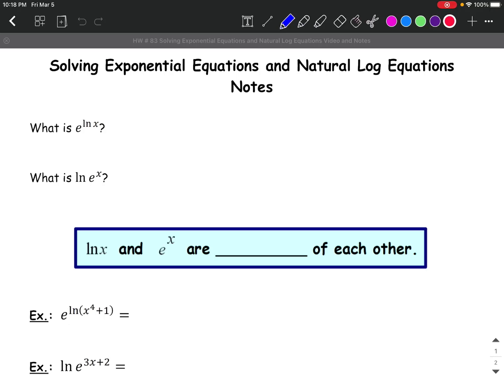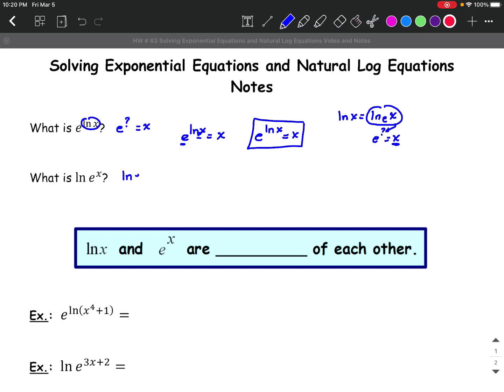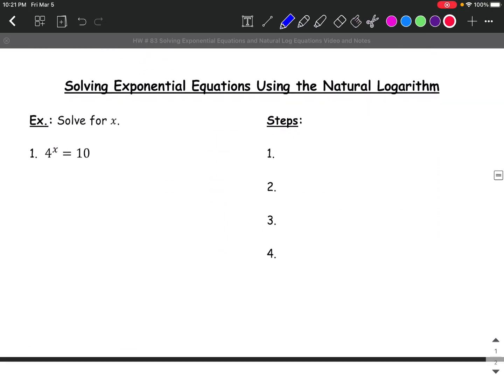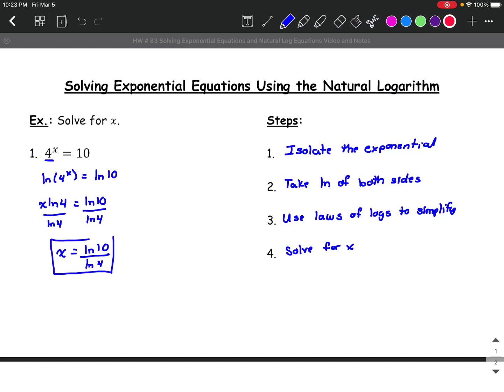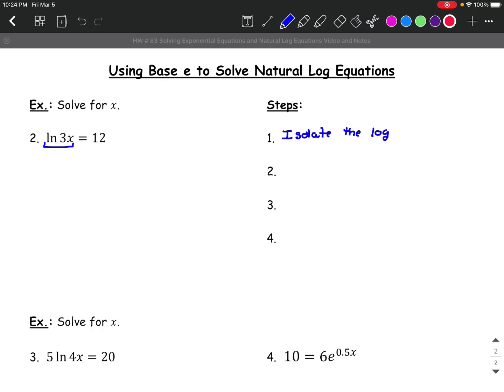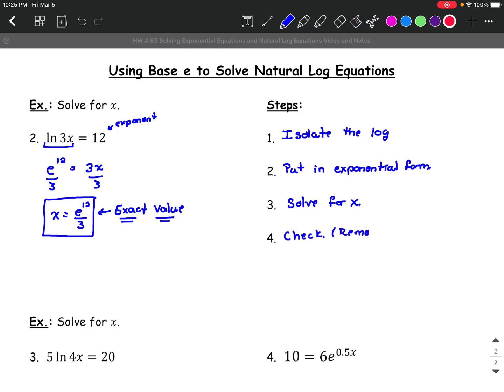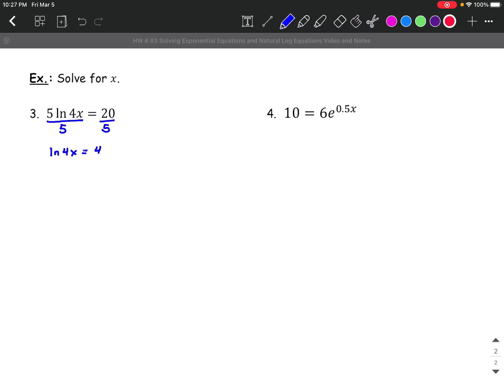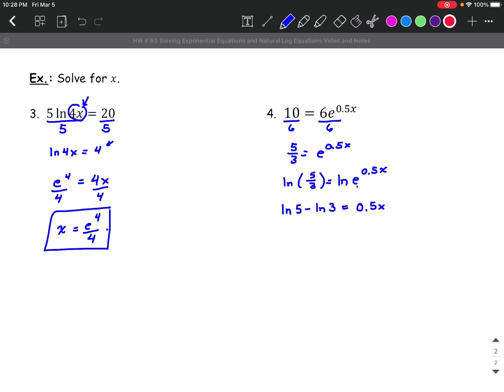Solving Exponential Equations and Natural Log Equations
This video is appropriate for a Precalculus or an Algebra 2 course. We will solve Exponential Equations uisng Natural Logarithms. Then we will use Base 'e' to solve Natural Log Equations.